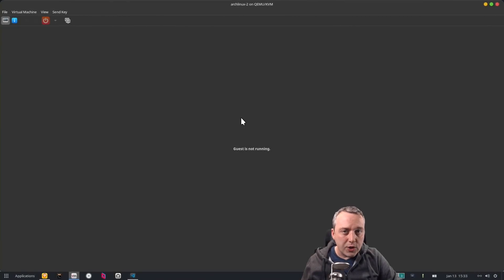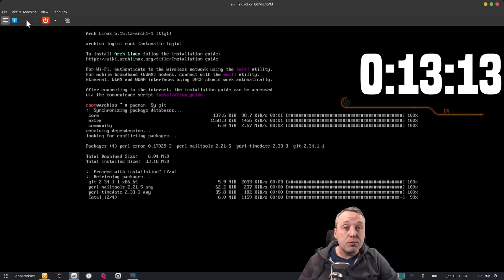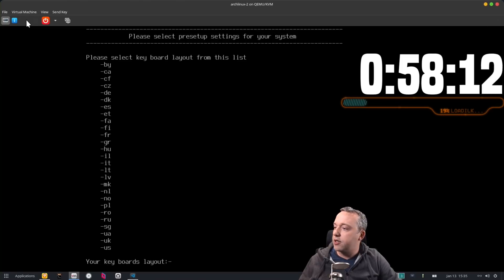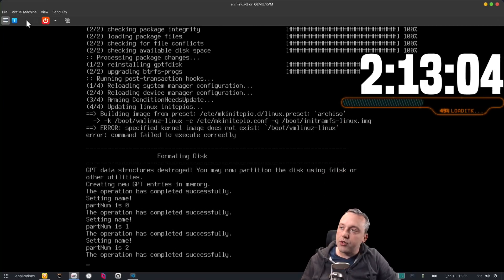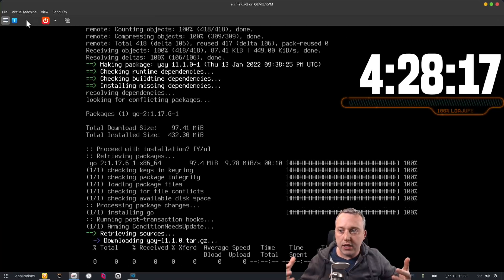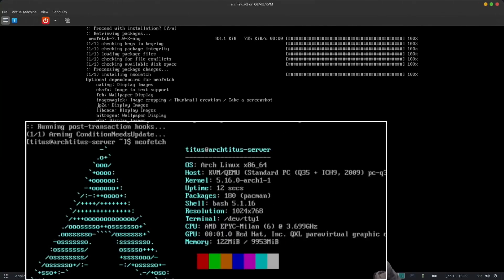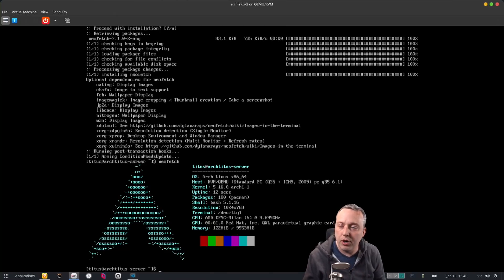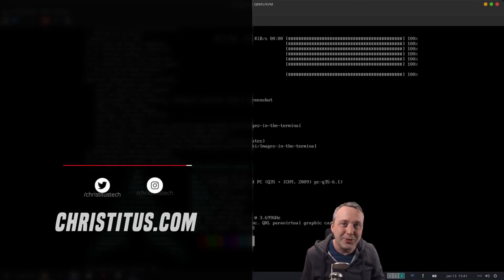Install Arch Linux as fast as possible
This includes downloading, bootloader, and all the fixing for a functional arch system. Using this new branch you can do it as well!